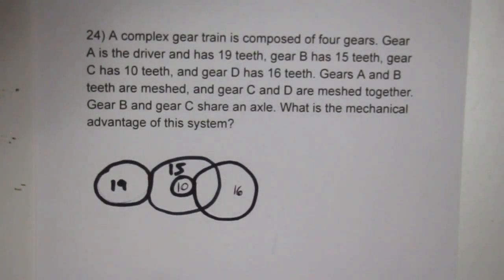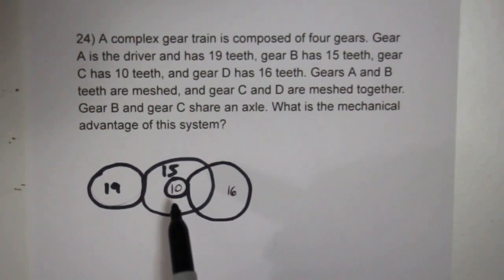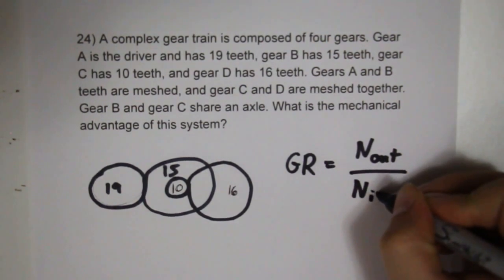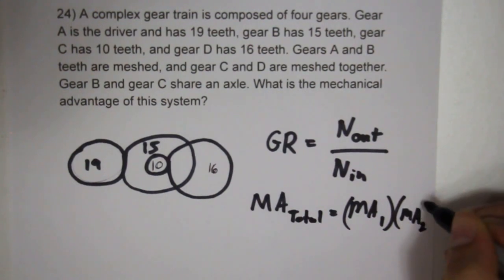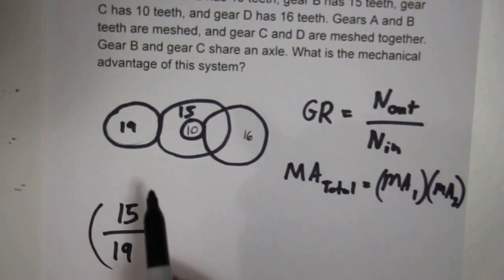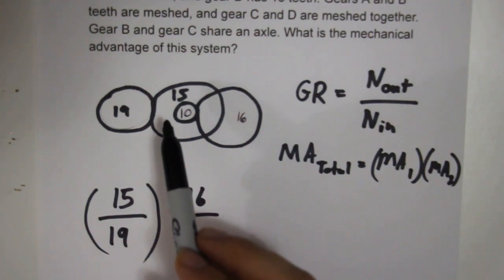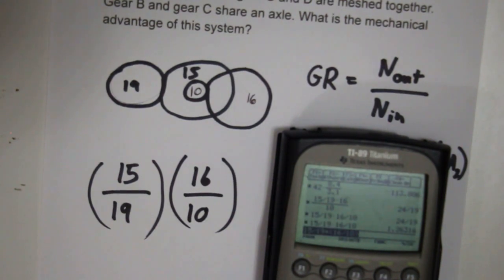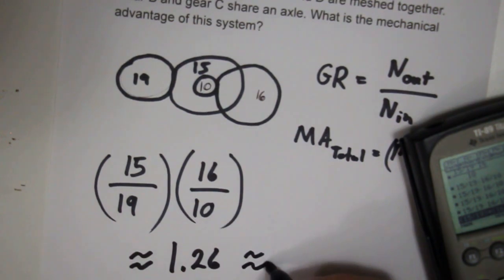PLTW POE - Compound Gear Trains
Compound Gear Train Calculations based on the number of teeth in each gear.